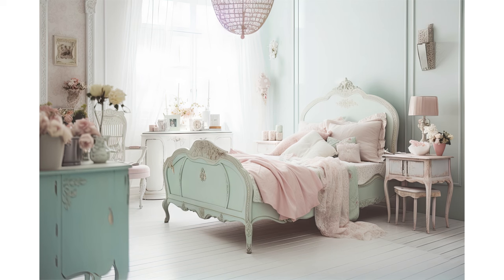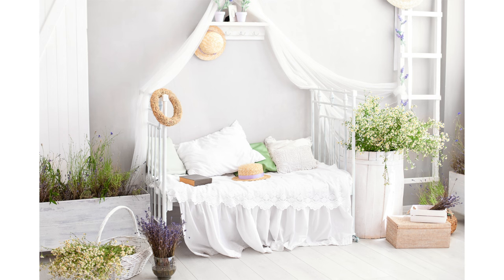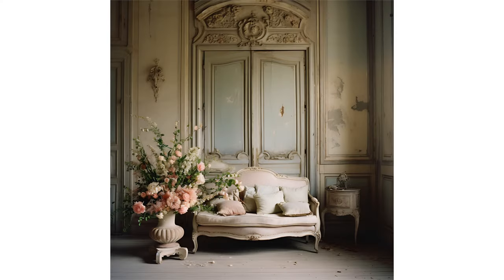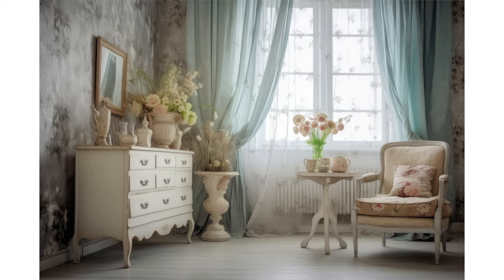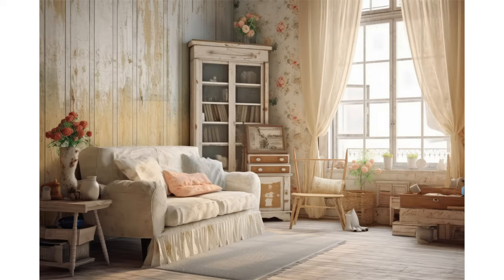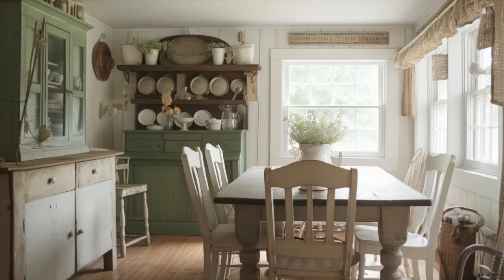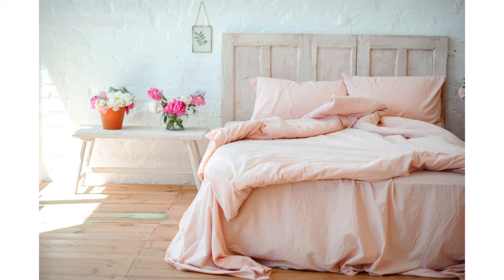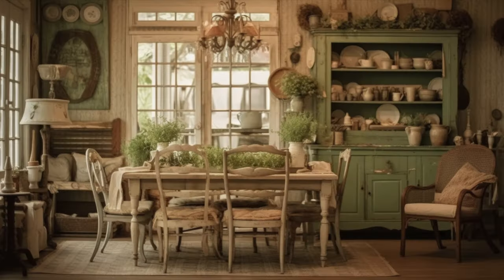Mastering Shabby Chic Interior Design: Your Complete Guide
Step into the world of Shabby Chic interior designs with our comprehensive guide. From living rooms to bedrooms, learn how to infuse your spaces with that quintessential vintage charm. Think floral motifs, soft pastels, and the art of celebrating imperfections. Discover the secrets behind achieving an elegant, cozy, and timeless home.